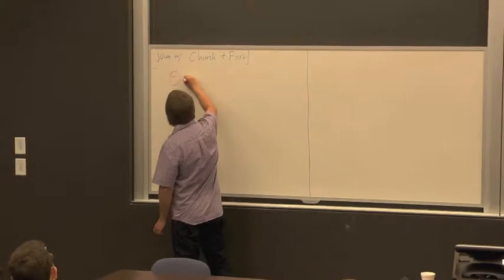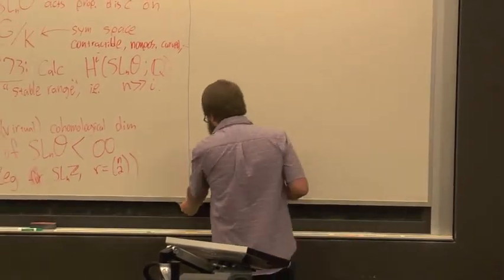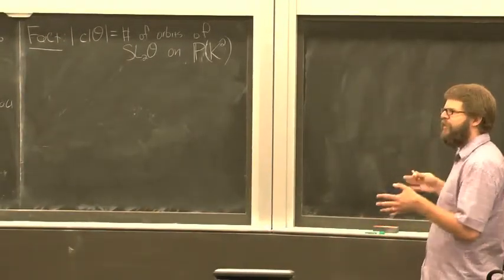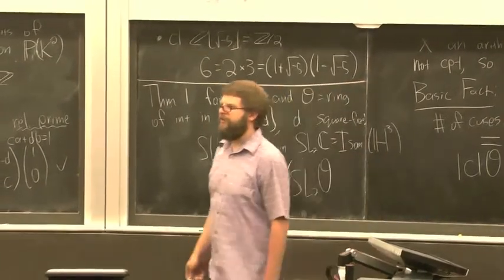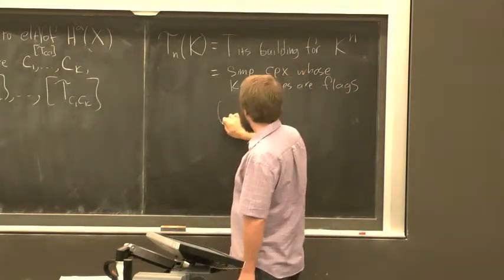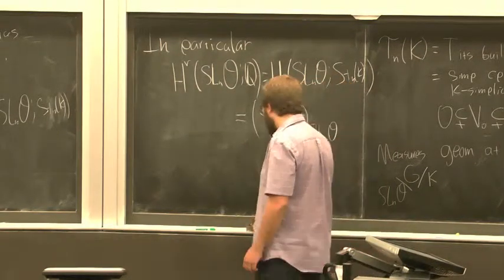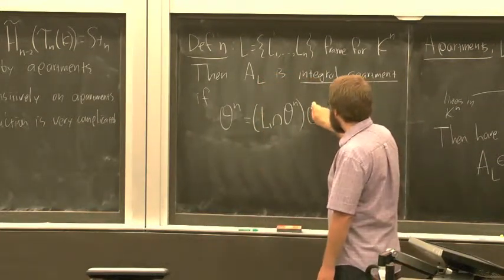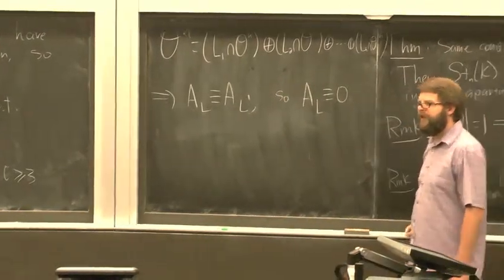Andrew Putman - Modular symbols, class numbers, and the top-dimensional cohomology of SL_n(O_K)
Let O_K be the ring of integers in an algebraic number field K (for instance, O_K might be Z or the Gaussian integers Z[i]). I will discuss the relationship between the arithmetic properties of O_K and the high-dimensional cohomology groups of SL_n(O_K). To tie this talk to the theme of the conference, I will also explain analogous results for the mapping class group. This is joint work with Tom Church and Benson Farb.